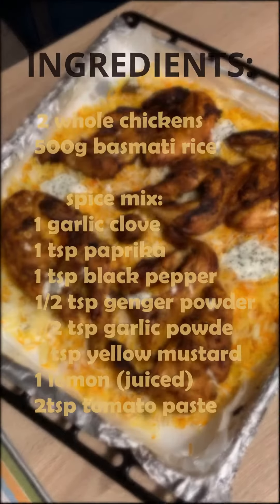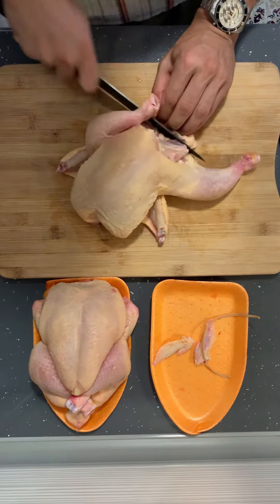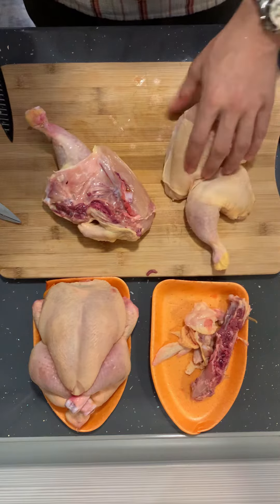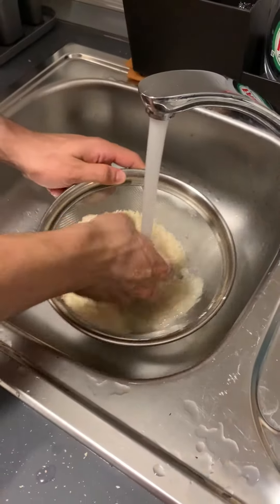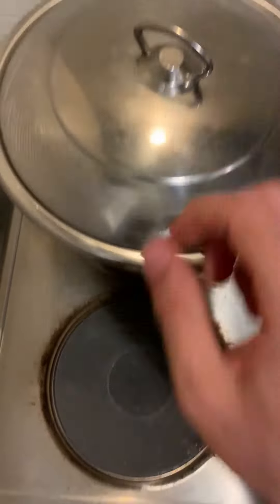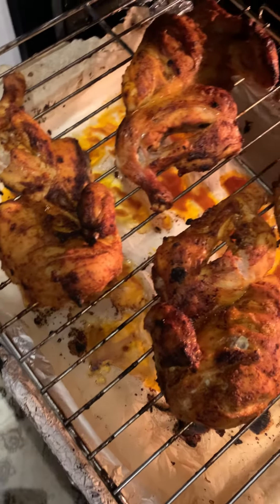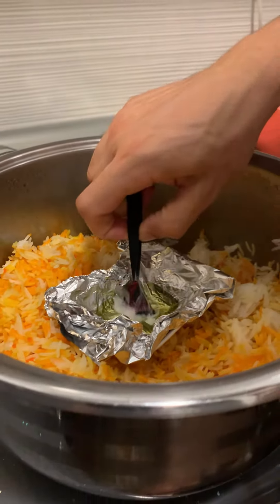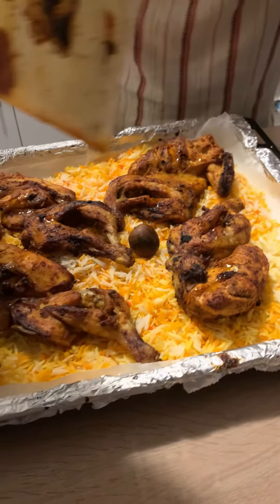Omar in Da Kithen- Desert Style